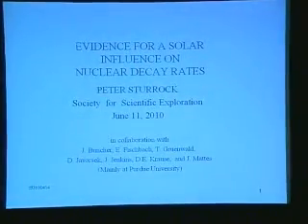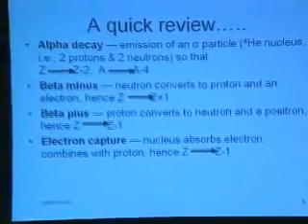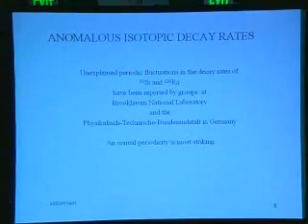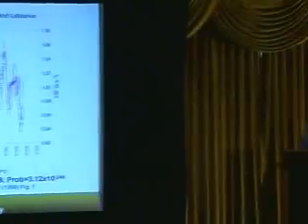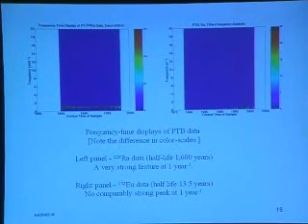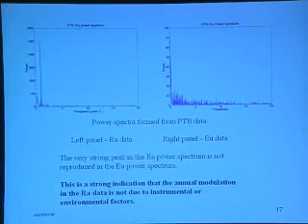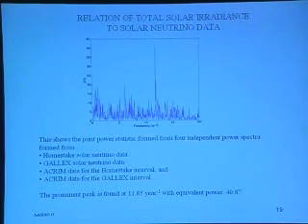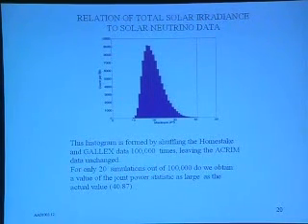SSE Talks - Evidence Neutrinos affect Nuclear Decay - Peter Sturrock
Analyses of data acquired during two experiments at the Brookhaven National Laboratory (BNL) and one at the Physikalisch-Technische Bundesanstalt (PTB) in Germany have yielded strong evidence for an annual variation of some nuclear decay rates. Since the Sun-Earth distance varies with an annual period, it is reasonable to suspect that some kind of radiation from the Sun may be playing a role. We have found that the low-energy solar-neutrino flux exhibits a periodicity of about 12 year-1, suggesting that the solar core rotates at this (synodic) frequency, which is slower than the rotation rates of either the convection zone of the radiative zone.

If neutrinos play a role in influencing nuclear decay rates, the same periodicity may be manifested in decay measurements. We have therefore carried out power-spectrum analyses of measurements made at BNL over a 7-year interval of the decay rates of 32Si and 36Cl, and of measurements made at PTB over a 15-year interval of the decay rate of 226Ra. These analyses yield evidence for periodicities compatible with the estimated rotation rate of the solar core.

These results pose challenging questions for nuclear physics and for solar physics. Do neutrinos affect decay rates? If so, what does that tell us about neutrinos? Furthermore, if beta-decay rates vary in time, this may influence the planning of medical radiation treatments. It may also affect estimates, based on carbon dating, of the dates of early events and ancient artifacts.

The work of PAS was supported in part by the National Science Foundation through grant AST-0097128. .

P.A. Sturrock (a), J.B. Buncher (b), E. Fischbach (b), J.T. Gruenwald (b), D. Javorsek II (c), J.H. Jenkins (b), R.H. Lee (d), J.J. Mattes (b), J.R. Newport (b).
a) Center for Space Science and Astrophysics, Stanford University, Stanford, CA 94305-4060, USA
b) Department of Physics, Purdue University, West Lafayette, IN 47907, USA
c) 416th Flight Test Squadron, 412th Test Wing, Edwards AFB, CA 93524, USA
d) Department of Physics, United States Air Force Academy, CO 80920, USA

Recorded at the 29th annual SSE Conference in 2010 in Boulder, Colorado, USA.